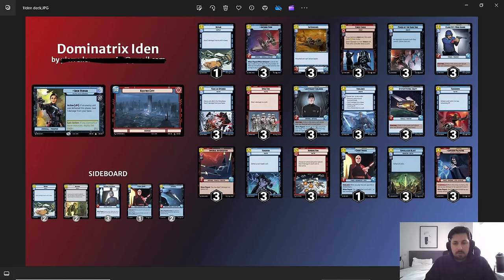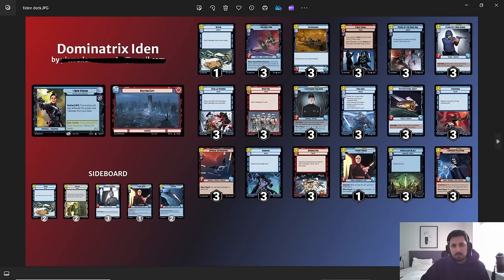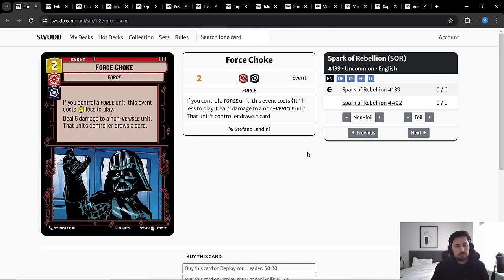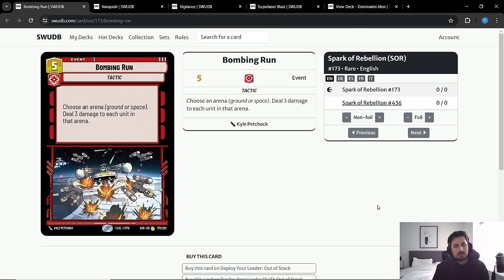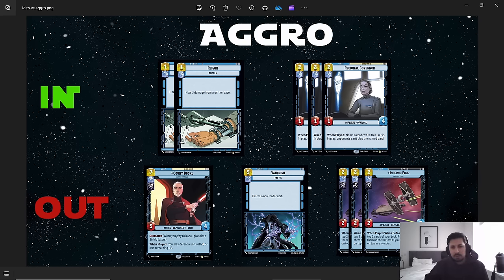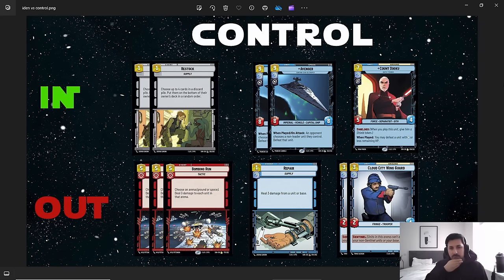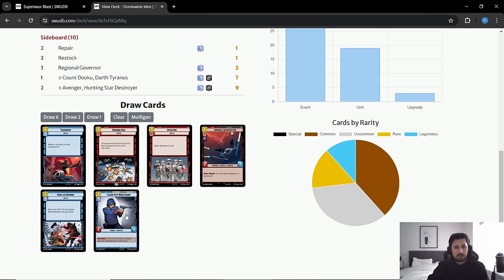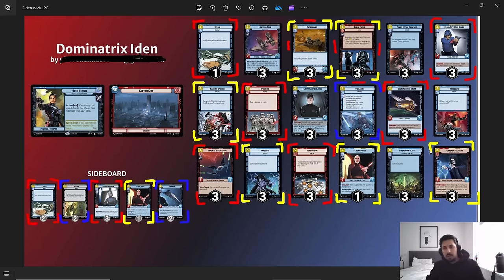CONTROL LIKE YOU'VE NEVER SEEN BEFORE